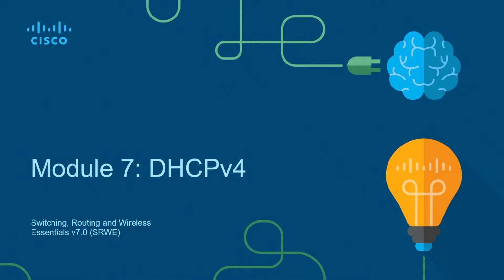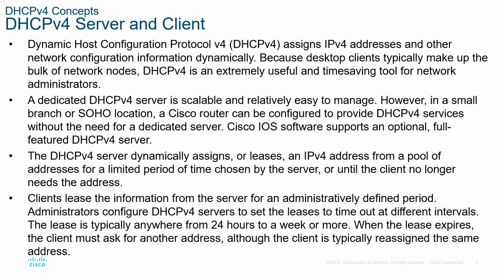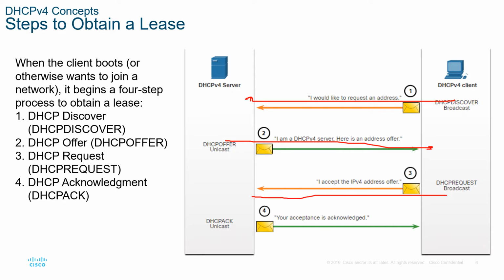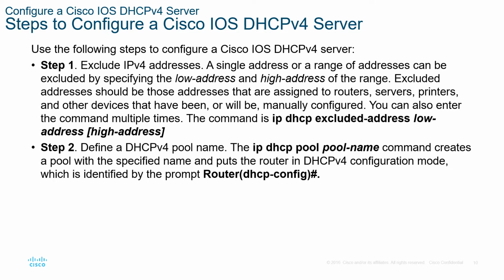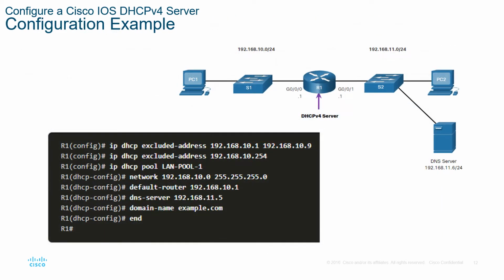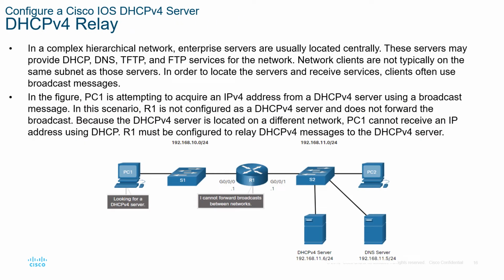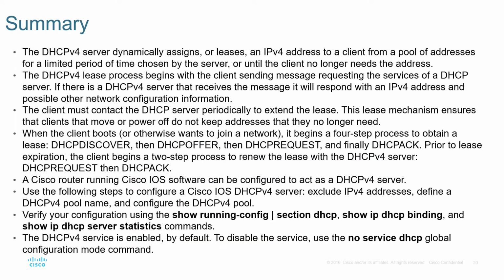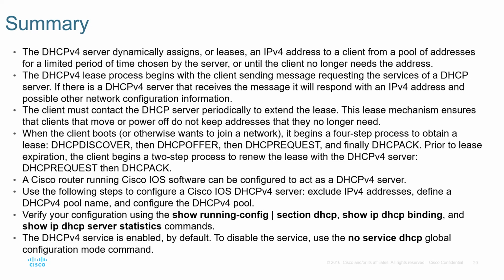SRWE Module 7